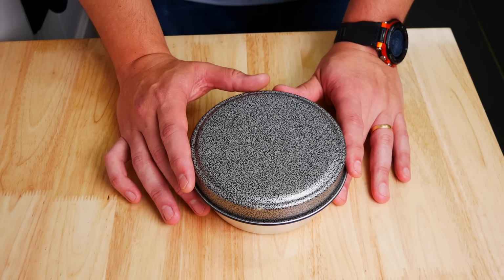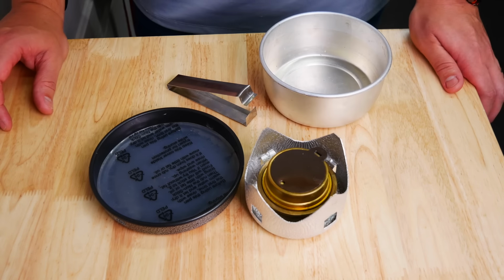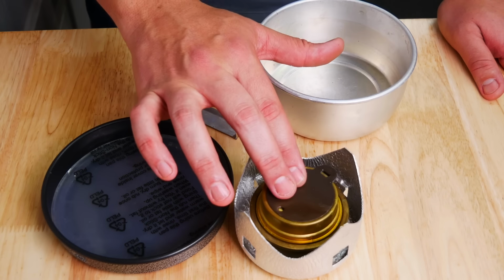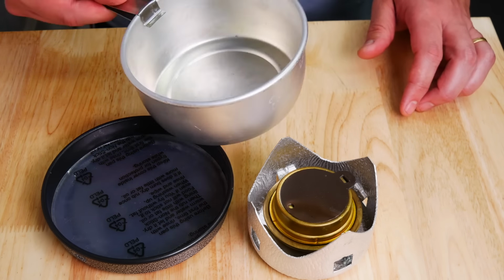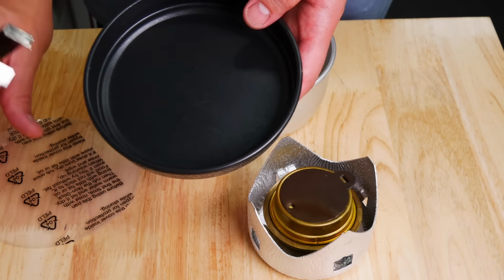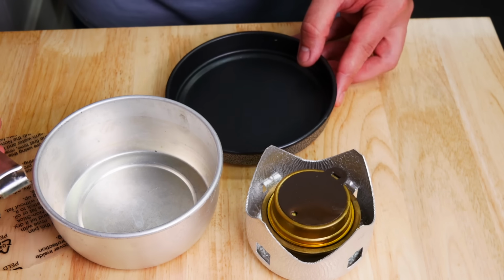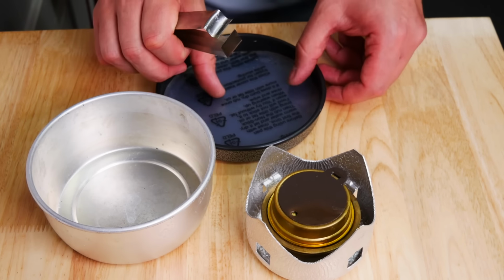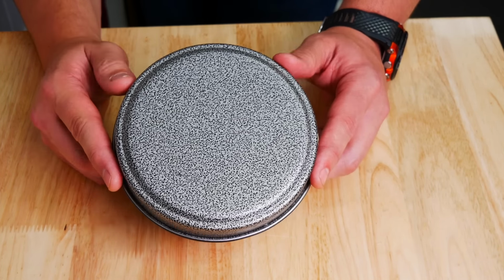Mini But MIGHTY! - AWESOME Breakfast on the Trangia Mini (Trangia 28-T)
I love all things Trangia, and for a little while I has some misguided ideas of the Trangia Mini...mainly, that it was too small to be useful.  Well...I was wrong!

Gear Used In This Video:
Trangia 28-T
Trangia Fuel Bottle
Light My Fire Ferro Rod
GSI Folding Spatula
Kupilka Plate
Kupilka Spork